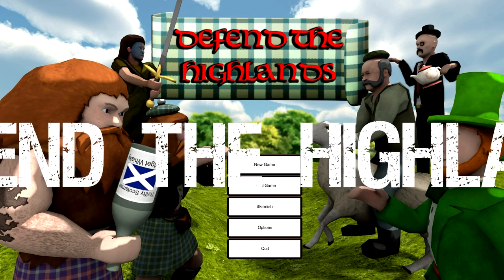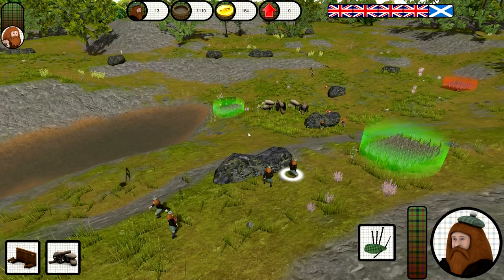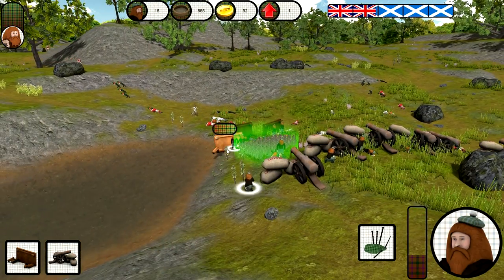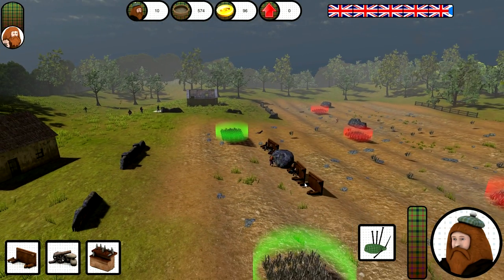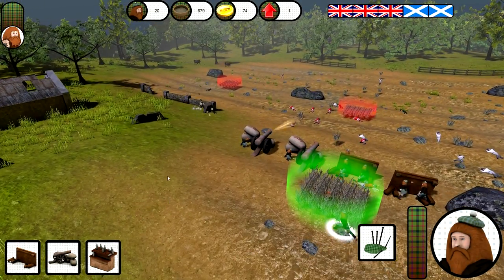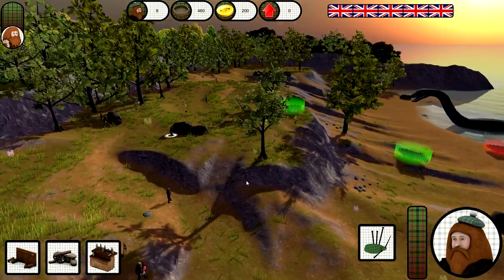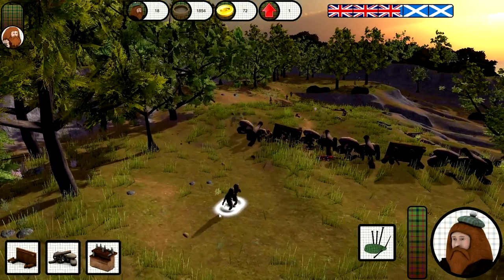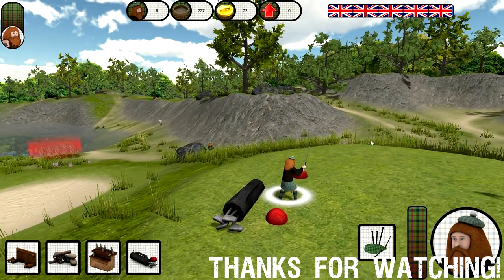Defend The Highlands :: Ep 2 :: Cows In Heat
Defend The Highlands from all the anti Scotsmen and keep your beards full and feisty